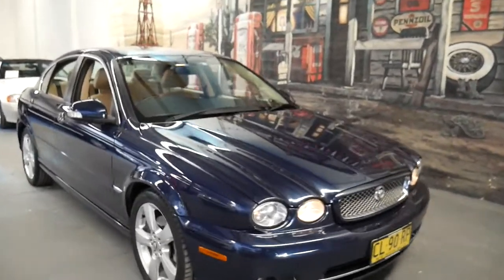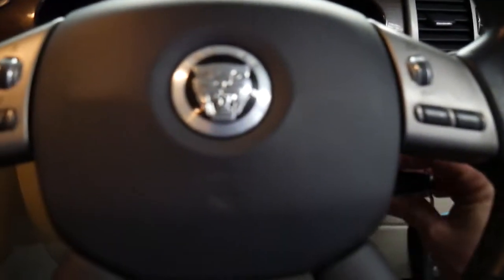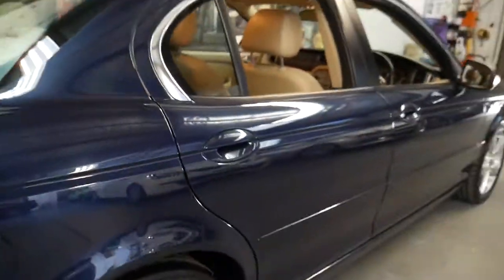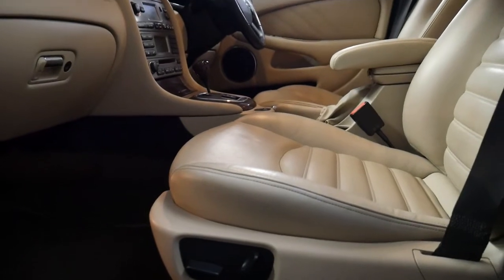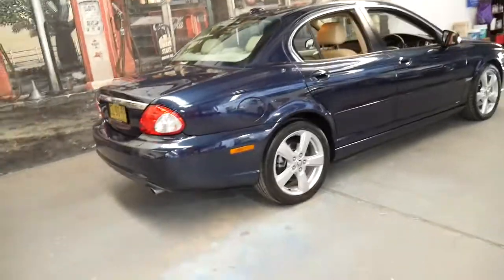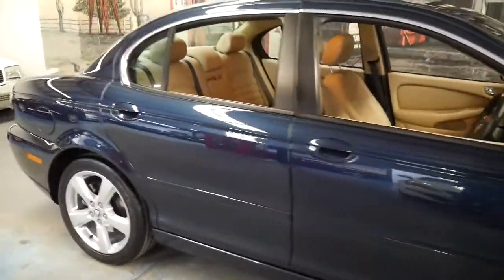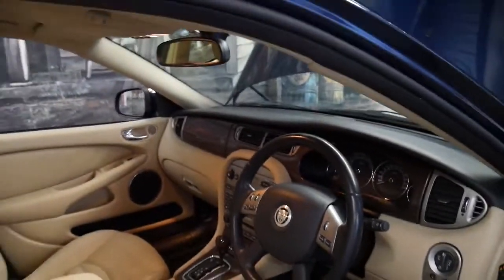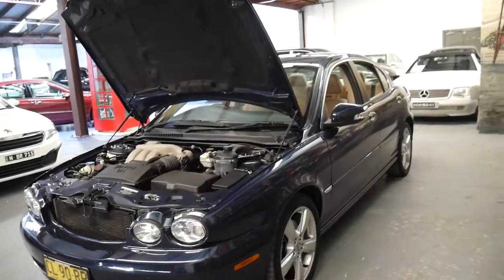2009 Jaguar X-Type 3.0 AWD update